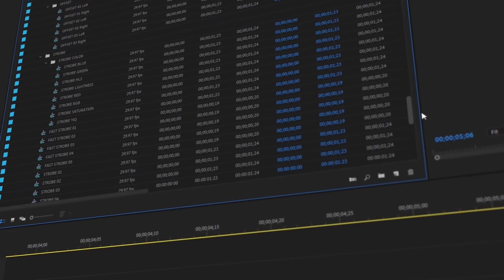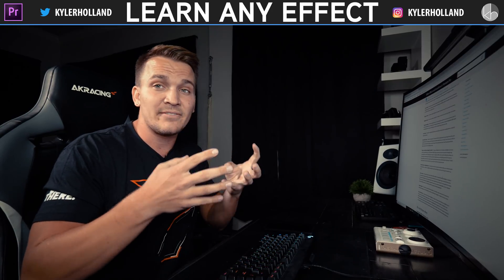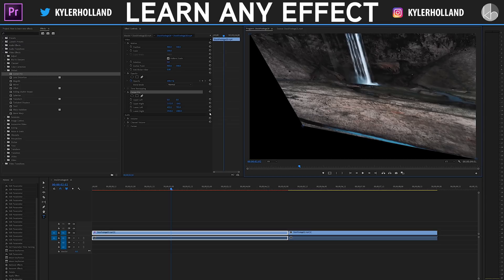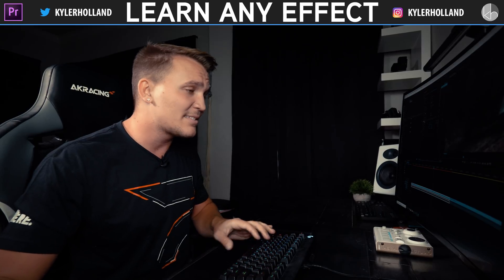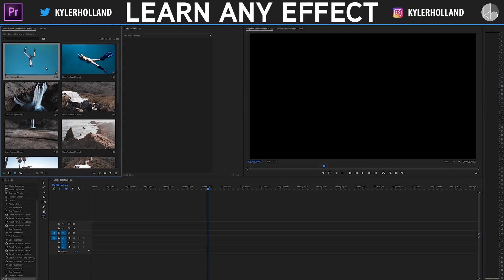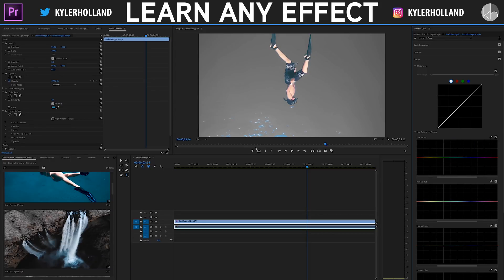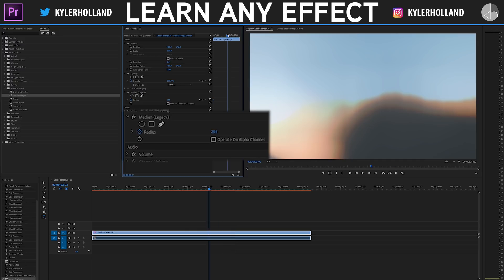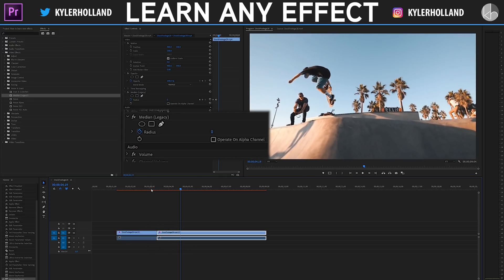Learn ANY Effect In 5 MINUTES | Premiere Pro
TAGS: daniel schiffer b roll reverse effect kyler holland premiere pro effects tutorial how to make any effect in premeire pro

|   -CONNECT-   |